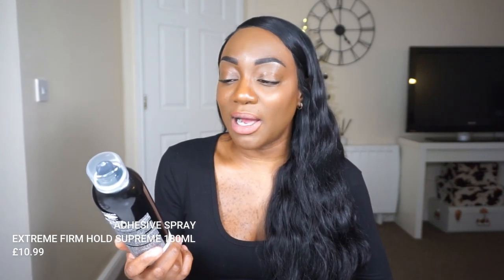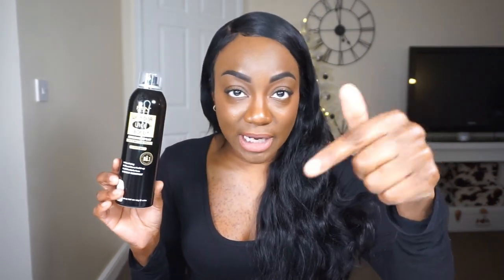20X THE HOLD THEY SAID! EBIN WONDER LACE BOND SPRAY. Worth the hype? honest review! CARMELIA_X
20X THE HOLD THEY SAID! EBIN WONDER LACE BOND SPRAY. Worth the hype? honest review! CARMELIA_X

My online boutique - CANDYMILLS
Follow my boutique on IG: candymills_boutique